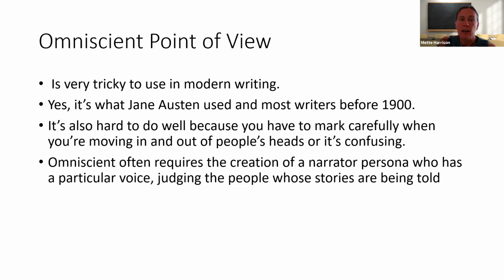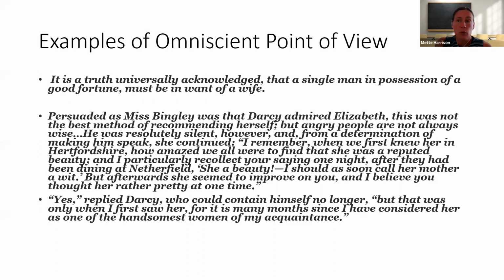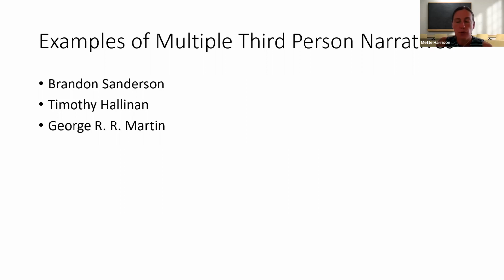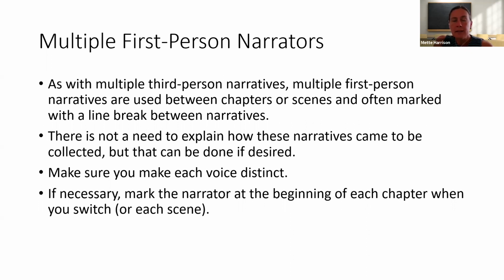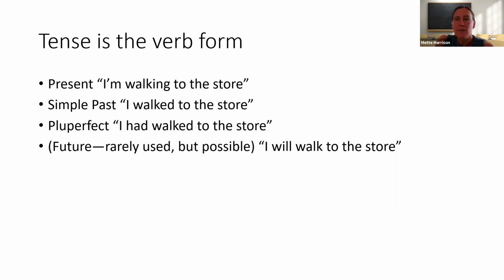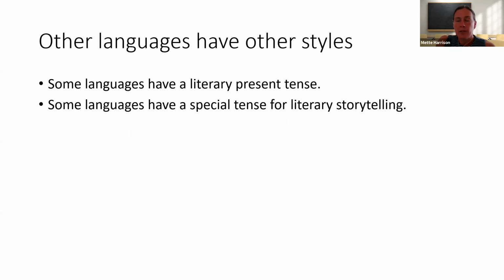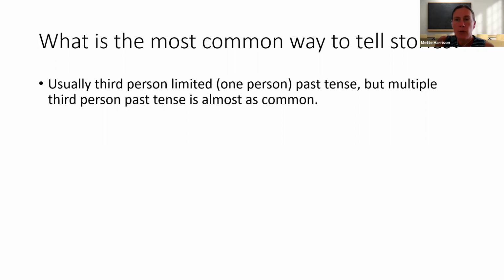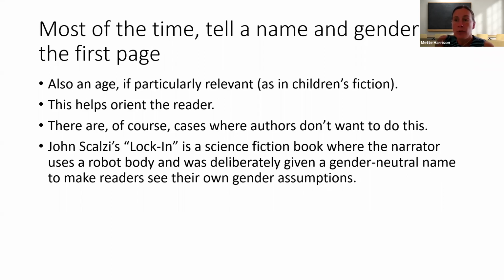Point of View and Tense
I ended up making a whole video of this because I bring it up so often with my writing mentees. Point of view is which character's head you are in. You can't just hop around from head to head--it's too confusing. Omniscient used to be common in the 19th century, but much less so now. And you must stay in the same tense (present or past) throughout or it gets very confusing to the reader.